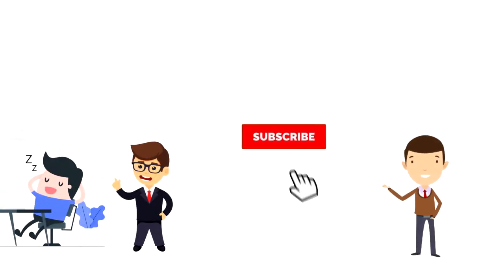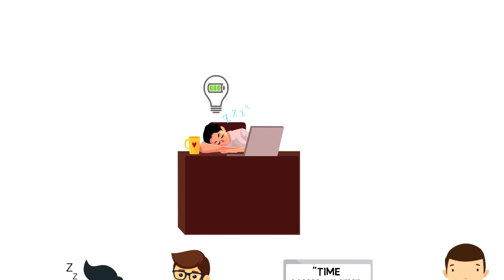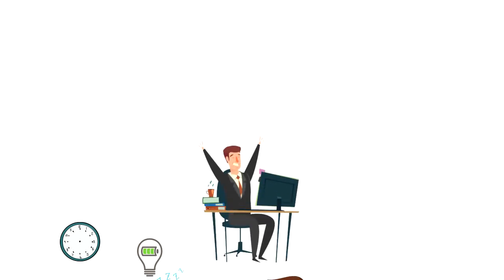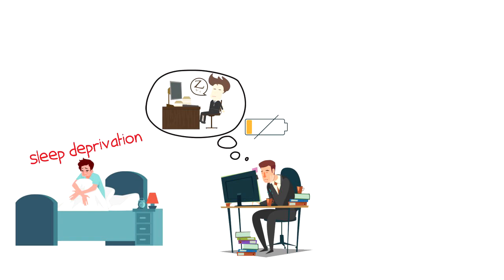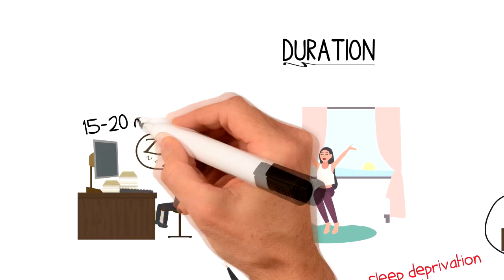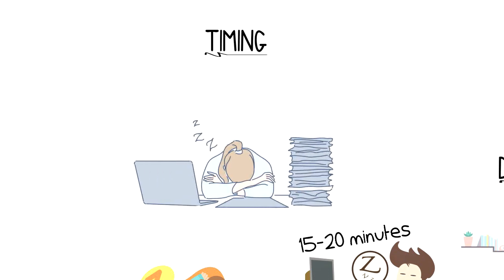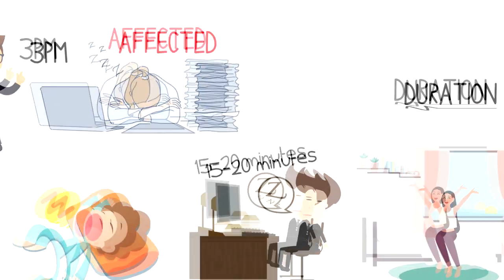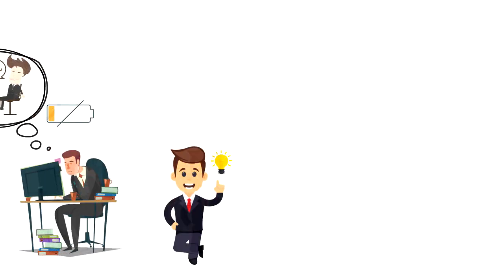What is Power Nap | Explained in 2 min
In this video, we will explore What is Power Nap and how it works.
A power nap is a short sleep that terminates before deep sleep, it is intended to quickly rejuvenate your energy levels. The power nap is meant to maximize the benefits of sleep versus time. It is used to supplement normal sleep, especially when a sleeper has accumulated a sleep deficit.

💡 Content Use

Kind Regards,
Janis